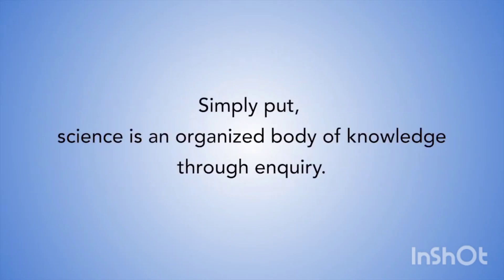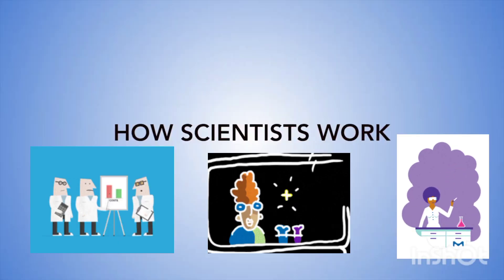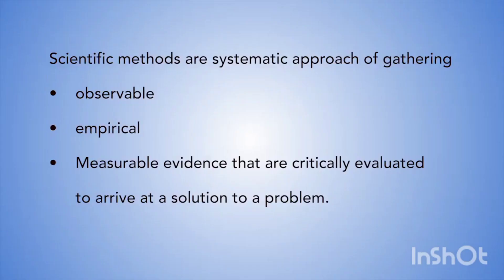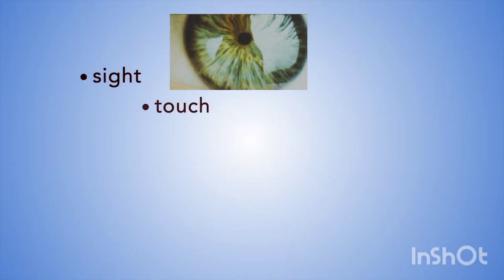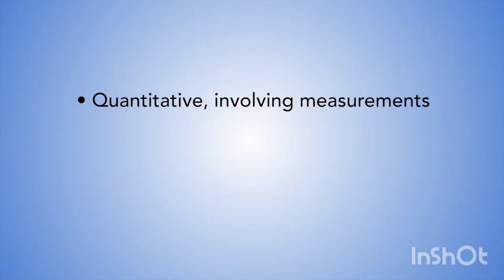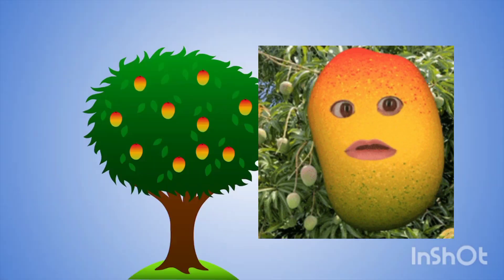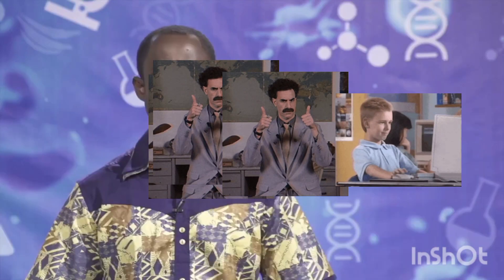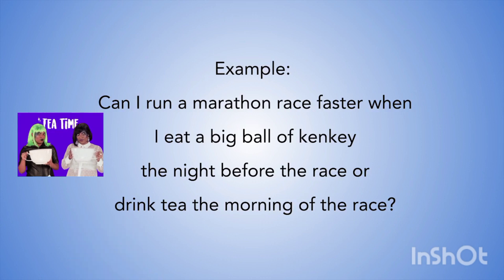what is scientific Observation?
what is observation? what does observation mean? Scientific observation meaning, definition, and explanation. Definition of OBSERVATION in scientific methods.

Making observations and asking questions.